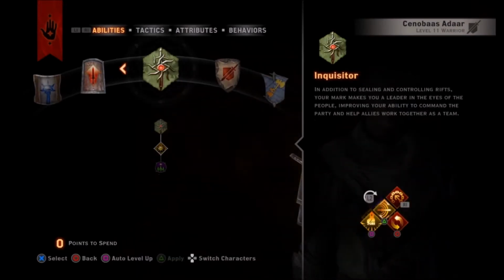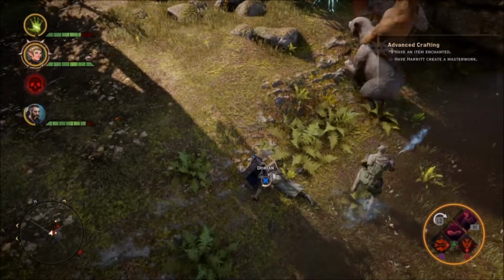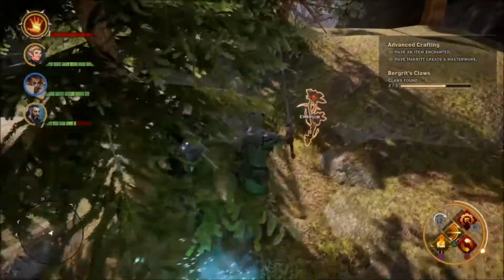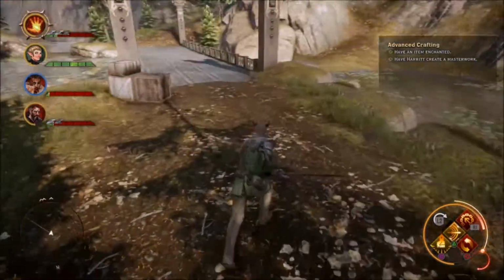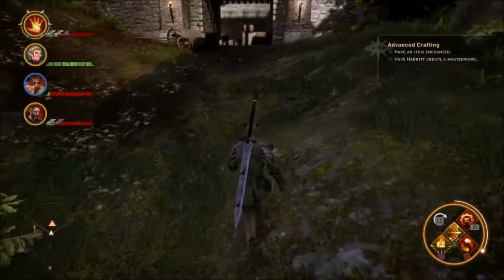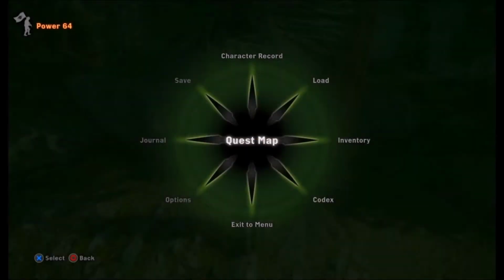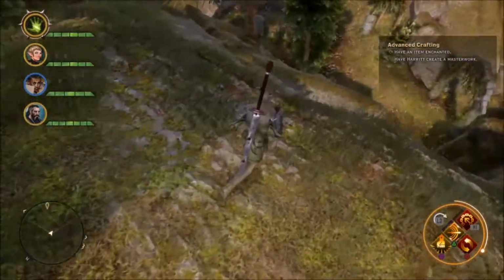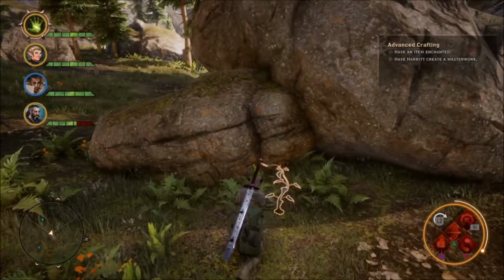Let's Play Dragon Age Inquisition #51 | Nightmare / Friendly Fire PS4 Gameplay | Bear Hunting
Let's Play Dragon Age Inquisition and go Great Bear hunting in Hafter's Woods.  Nightmare / friendly Fire Gameplay PS4
     Please think to share a link to this video with friends if you enjoyed it or know someone else who loves RPGs like we do.

Full HD!!!

I really hope you found something helpful or at least entertaining here.

Don't just beat the game...BRUTALIZE IT!!!